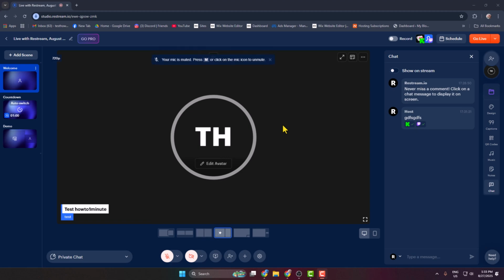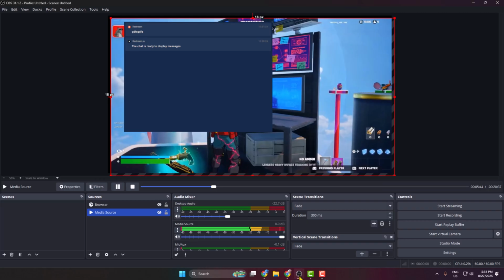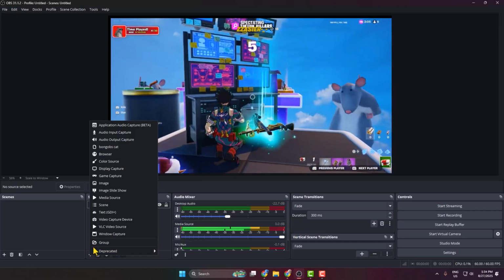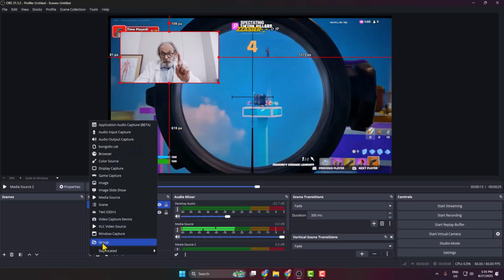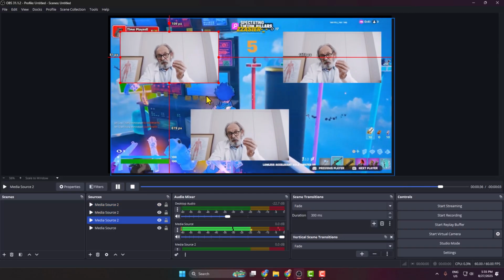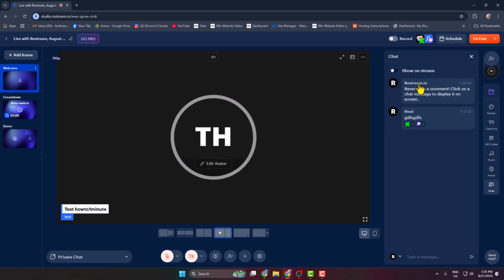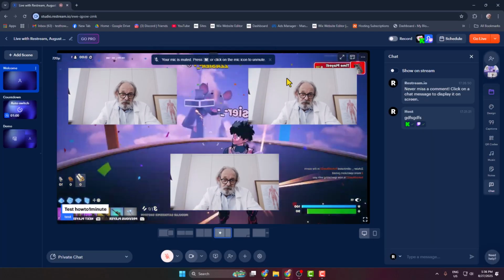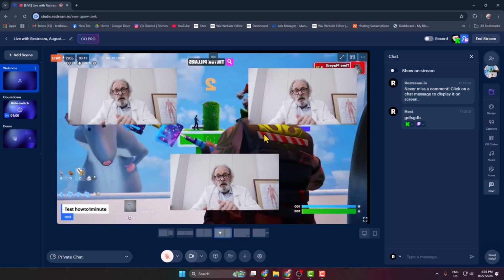How to Use Multiple Cameras Restream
Learn how to use multiple cameras in Restream for dynamic live streams. This guide covers adding, switching, and managing multiple camera angles for professional broadcasts.